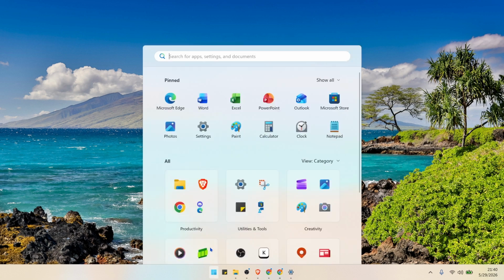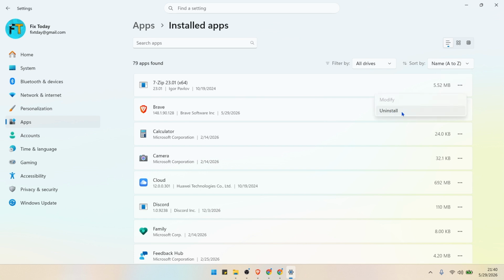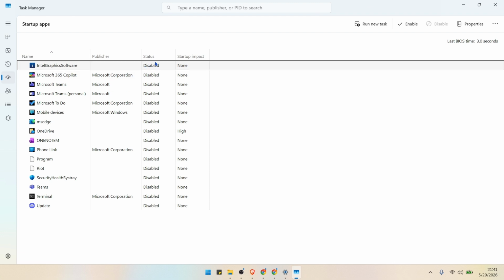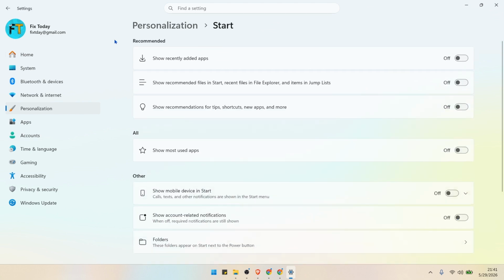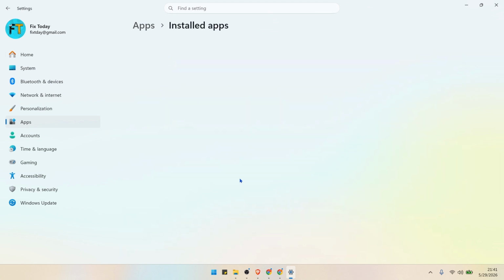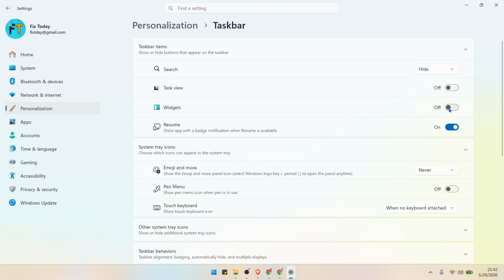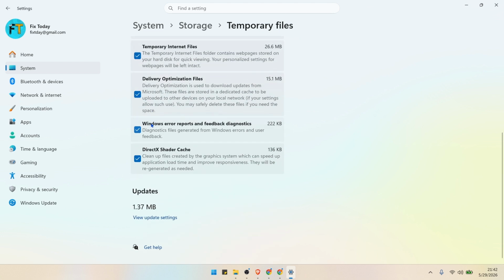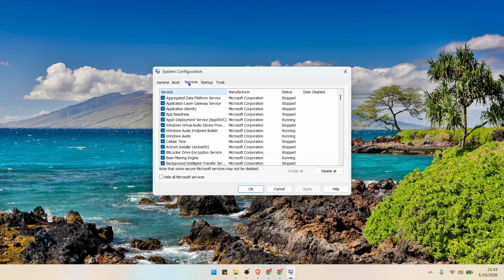How to Debloat Windows 11 - Remove Unnecessary Apps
Learn How to Debloat Windows 11 step by step.

In this tutorial, I’ll show you exactly How to Debloat Windows 11  in a simple and beginner-friendly way. Follow along and you’ll have it set up in just a few minutes.

Command used in this tutorial:

msconfig

IMPORTANT:
Press Windows + R
Type the command and press Enter
Follow the tutorial before disabling services

💬 Comment if you need help debloating Windows 11!